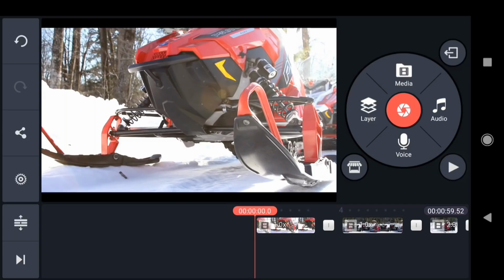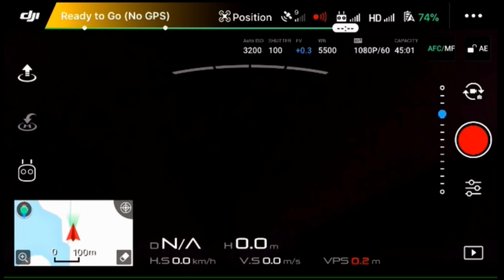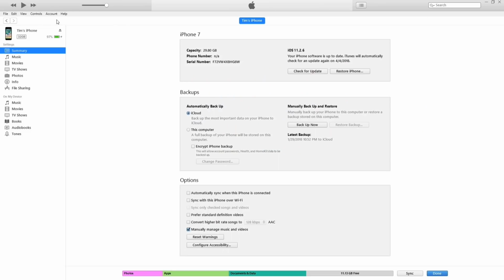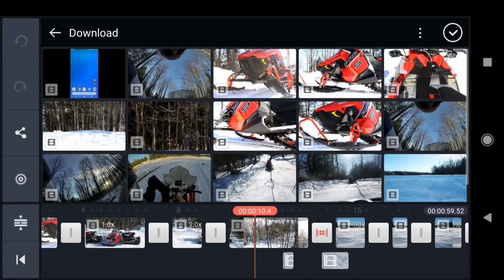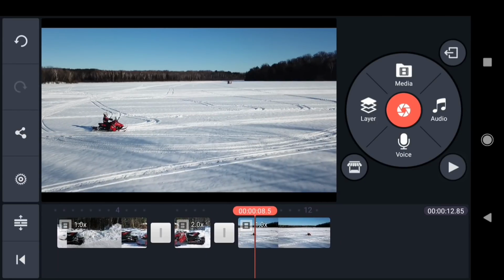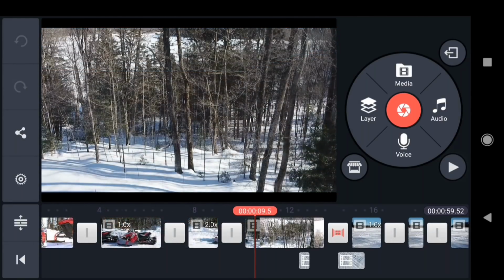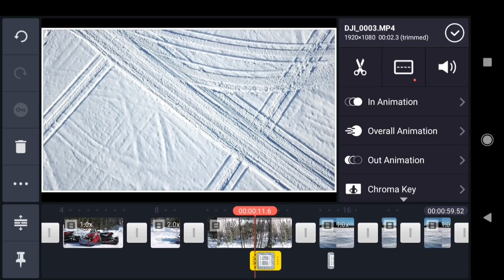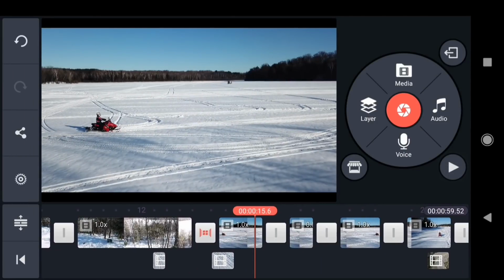Importing to KineMaster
Learn how to import pictures and videos from phones, cameras and drones to your phone to edit in KineMaster!